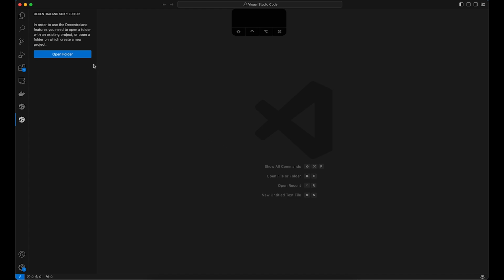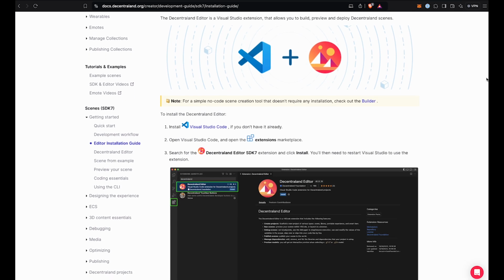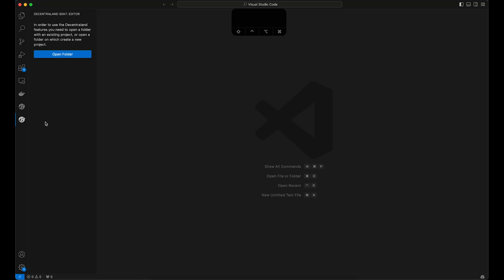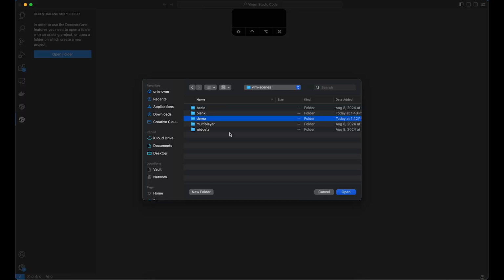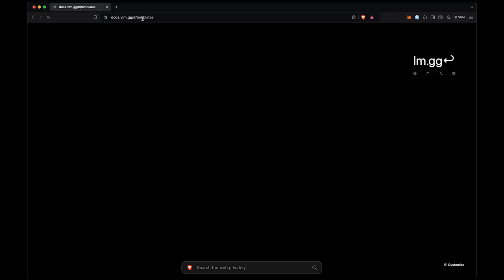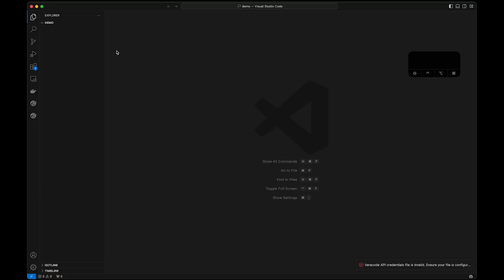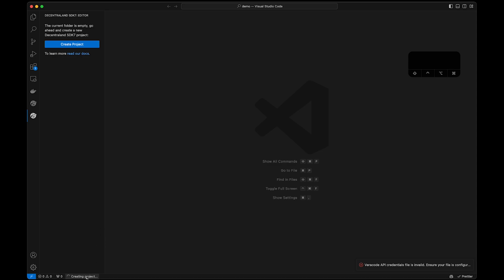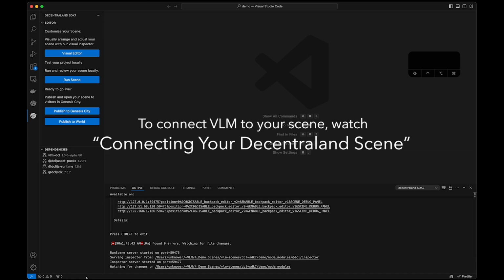Creating A New Decentraland Scene with VLM Installed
NEXT VIDEOS IN THE SERIES COMING SOON!